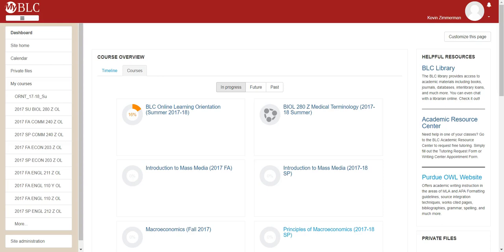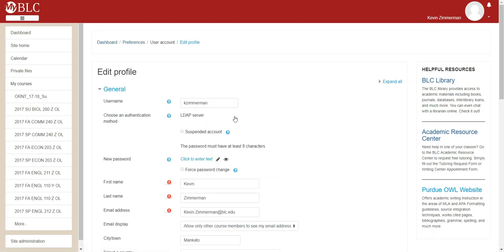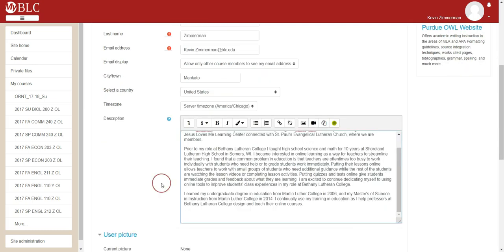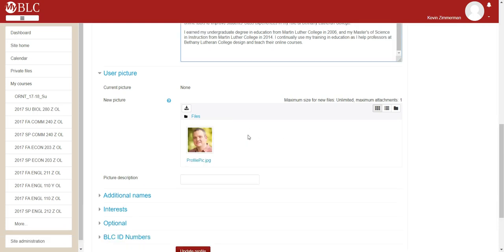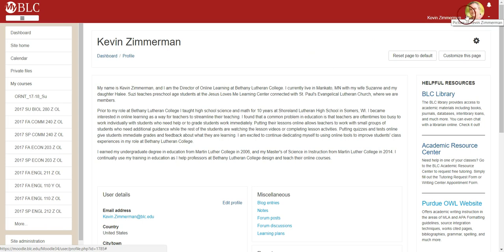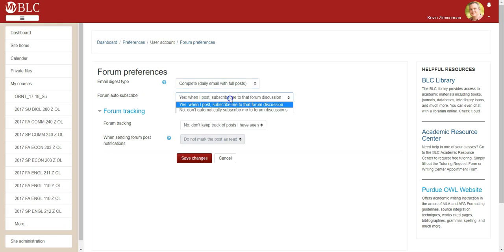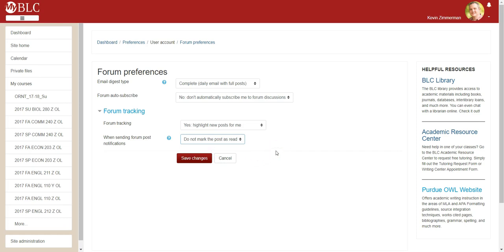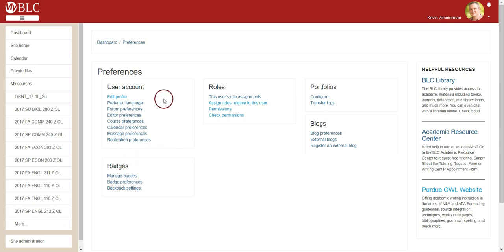06 Editing Your Moodle Profile and Adding a Profile Picture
In this video you will learn how to adjust your Moodle profile settings and add a profile picture. All online students are required to have an image of their face as a part of their Moodle profile.